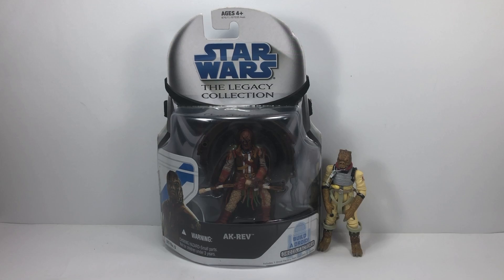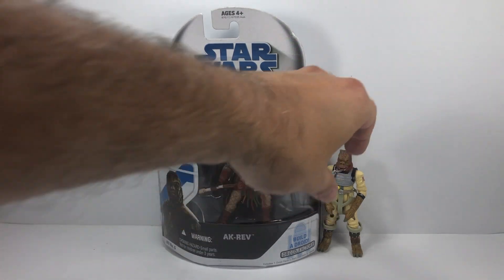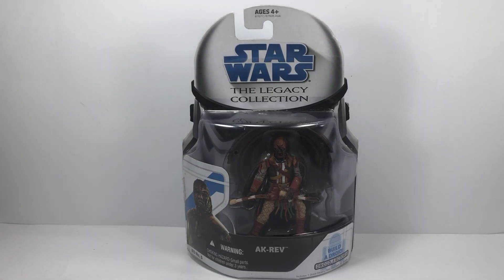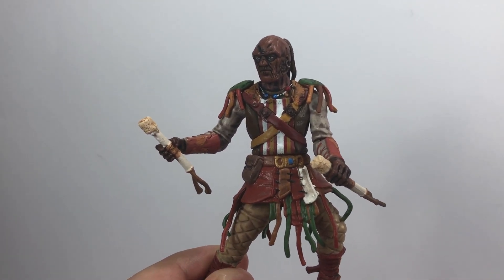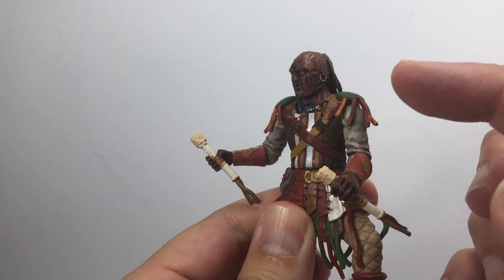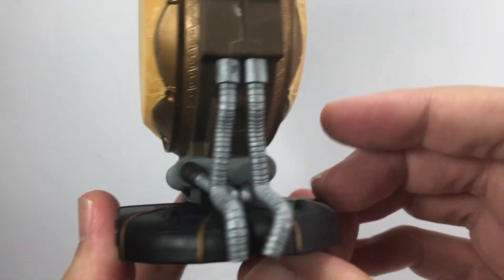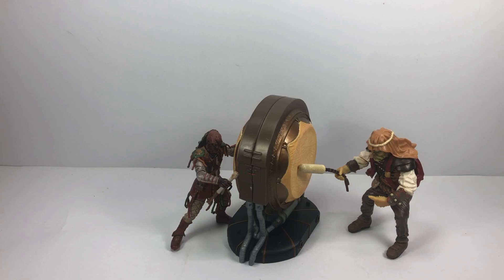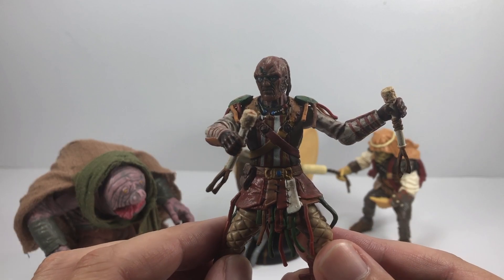Star Wars Legacy Collection AK-REV Action Figure Review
Welcome to Throwback Thursday! The series were I unbox an older Star Wars figure from my collection. This week it is the turn of AK-REV from the Legacy Collection.

This Star Wars figures comes with half a drum which connect to the other half that came with Umpass Stay - both characters can been seen in the special edition of Return of the Jedi playing in the Max Rebo band at Jabba's Palace.

Since Hasbro released the Jabba's Palace play set I have been opening some older figures to that fit in that scene.